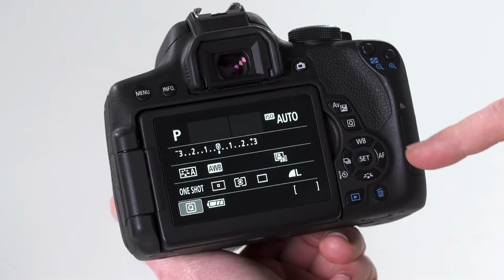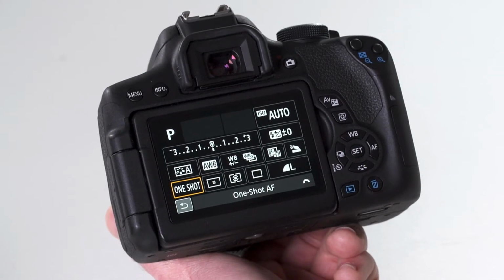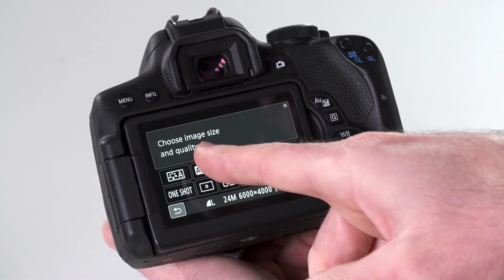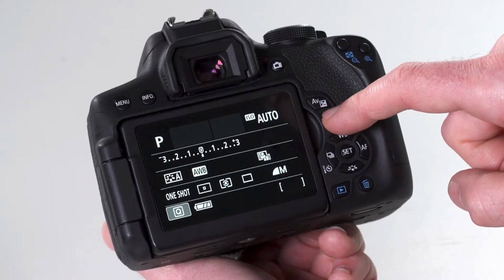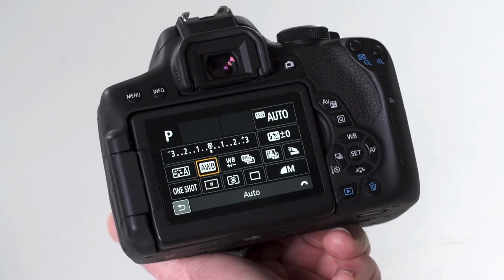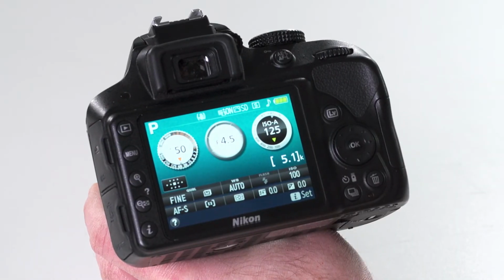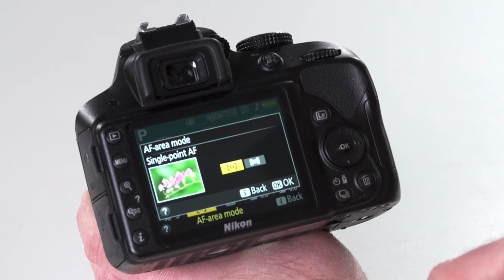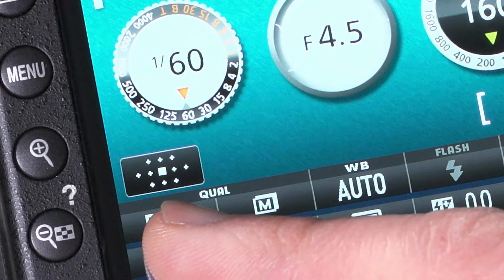Default Camera Settings - Free Lesson for Schools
In this video I’m going to show students of photography how to set your cameras to a default setting.
I’ve been teaching photography in schools for many years and the one thing I know is that when you go to use school cameras, 9 times out of 10 someone has been pressing all sorts of buttons so it no longer works. So in this video I’m going to show you how to set the cameras to a default setting so that you can just start using them again.

I’m going to tell you the settings then show you how to do it on a canon and a Nikon camera and I’ve also got this on a task sheet for you to refer to.

We upload new tutorials every week and if there’s anything you want us to cover here at TSoP let us know in the comments below, it gives us great ideas for new tutorials.

Get weekly tutorials delivered straight to your inbox, sign up